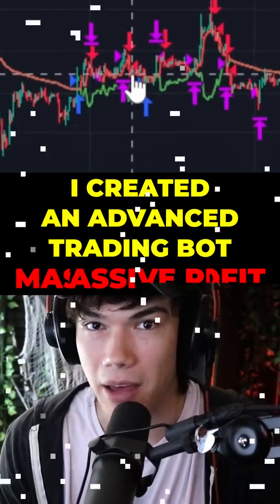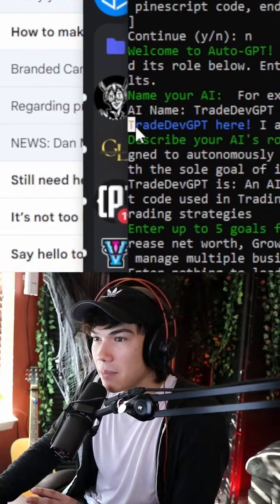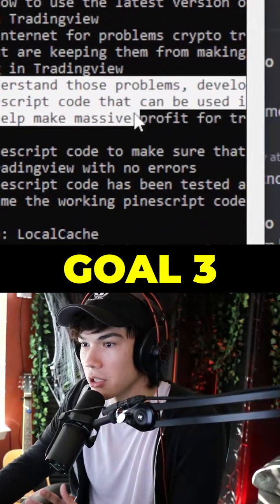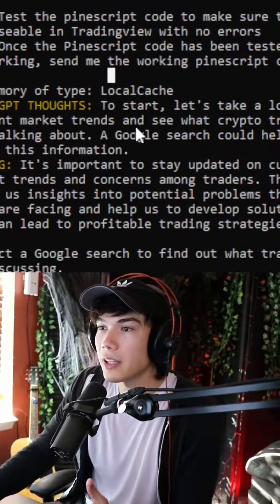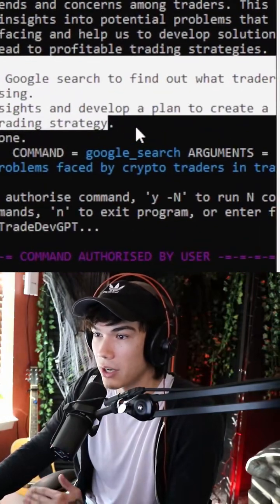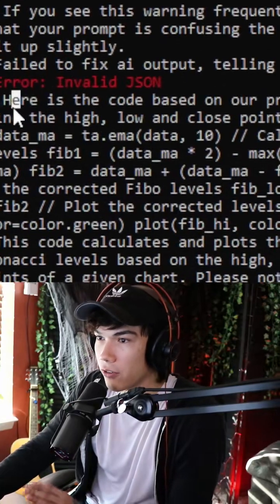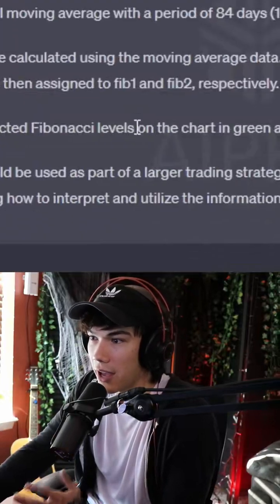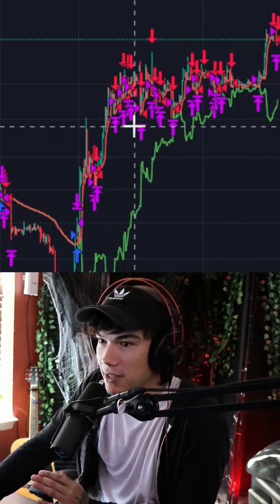Investment Made Easy! Learn how to automate trading with Auto GPT's user-friendly interface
As an experienced Aitool Hunter, I want to help you better understand how to automate your trading and maximize your investment potential with Auto GPT. This user-friendly platform makes trading easy, simplifying the process so that even beginners can start earning profits. With our cutting-edge technology, you can ensure your investments are always working for you, without the hassle of constant monitoring. So, if you're looking for an effortless yet effective way to invest, Auto GPT has got you covered!